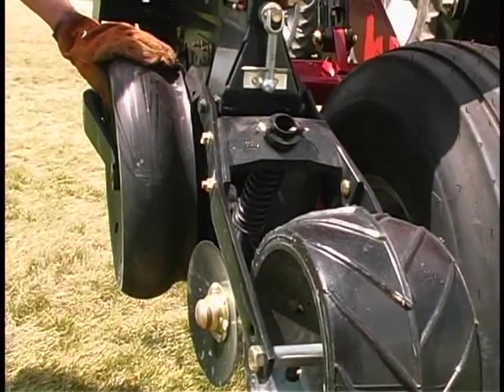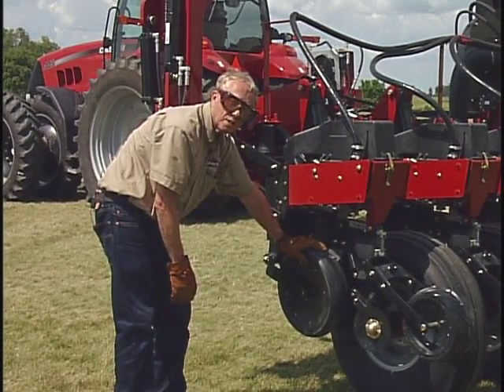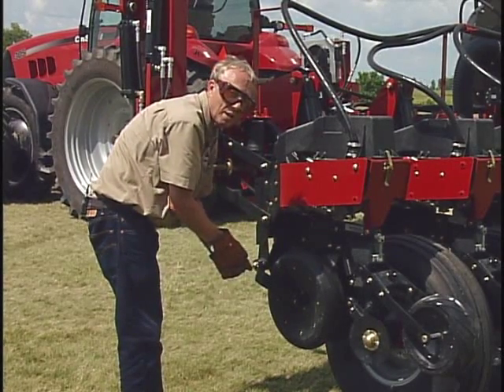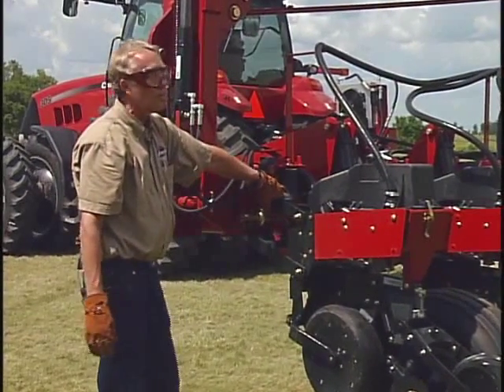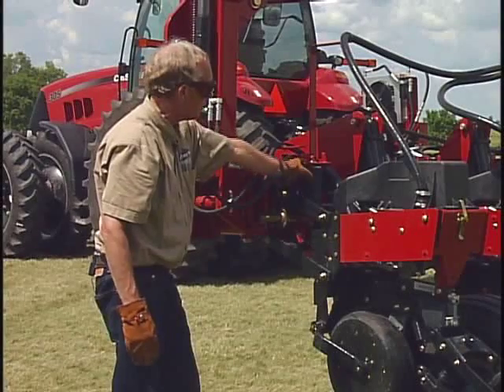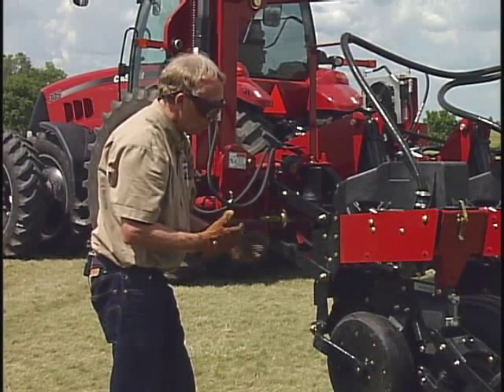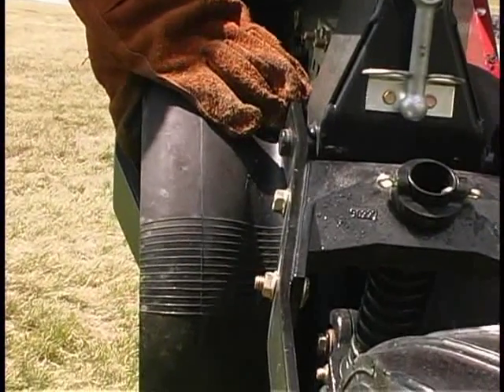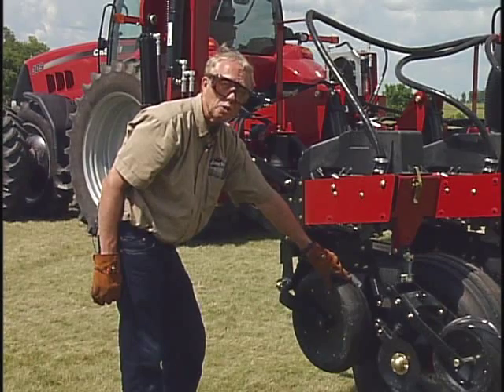Converting Your Planter for No-Till Operation: Depth Adjustment (Case IH)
Depth Adjustment

Even with depth set properly, seeds in some fields are planted too shallow because firm soil limits penetration of the seed opener and depth wheels don't adequately contact the ground.  Check seed depth and use sufficient but not excessive down pressure to maintain depth wheel contact with the soil.

Lighten pressure after significant rainfall to avoid compacting soil.

To transfer weight to row units, some planters use pneumatic diaphragms.  Central adjustment with the pneumatic system allows down pressure on the multiple row units to be adjusted simultaneously.